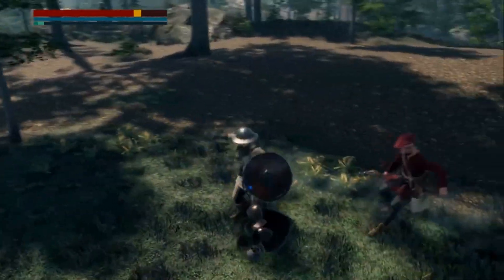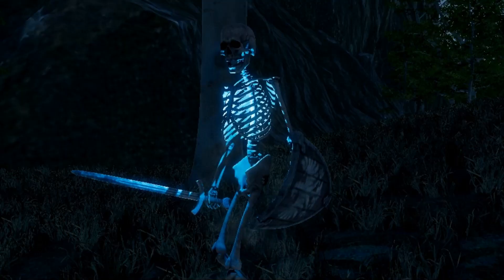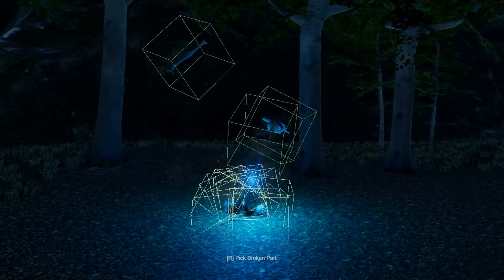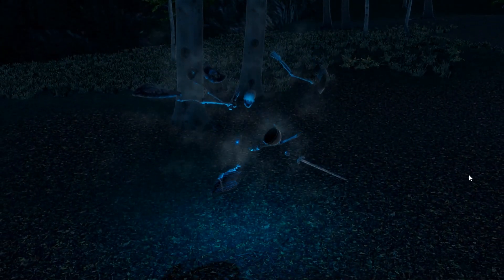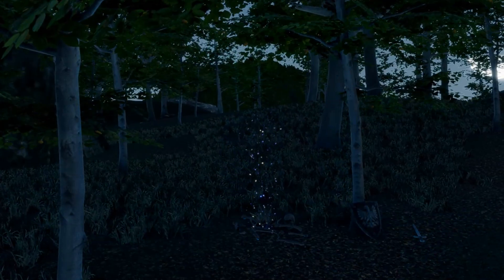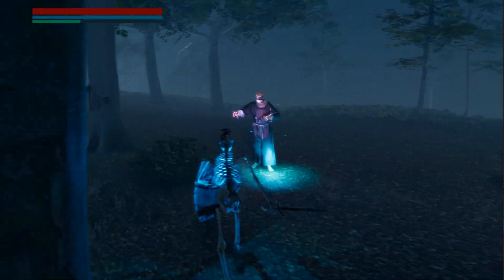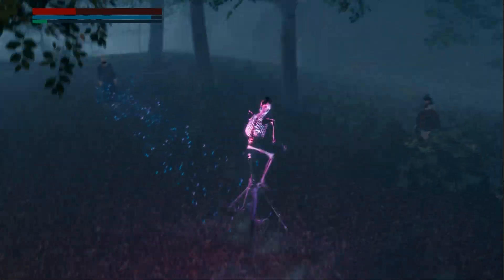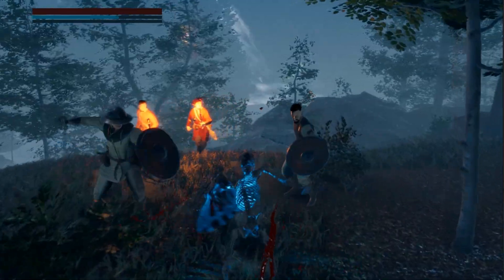This Awesome Game Mechanic Revives the Dead and Broken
I'm currently making the second part of the breaking mechanic. In this devlog, we can now reconjure our skeleton back to its full form, giving us another chance to fight the enemies. With this new game mechanic, our skeleton can pick up the broken parts and transform them anywhere in the area giving us another chance to win the battle. Join me as we explore my thought process in the development of a reverse RPG game where you play as a monster in this Unity 3D HDRP indie game, called Wisplight.

Check About Page for my Email